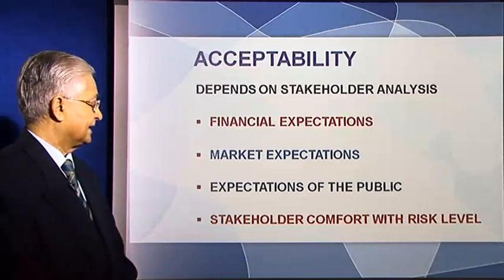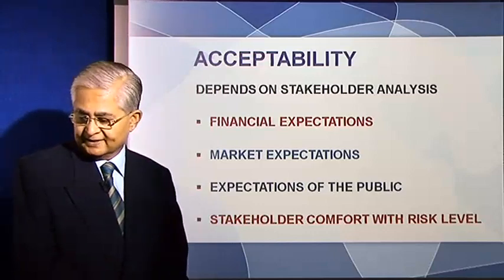Ch 3.57 Feasibility, Acceptability